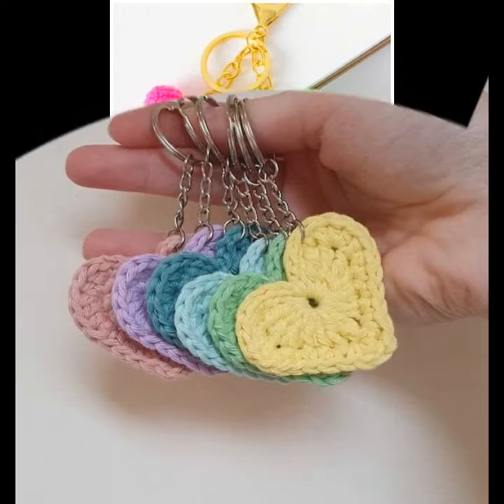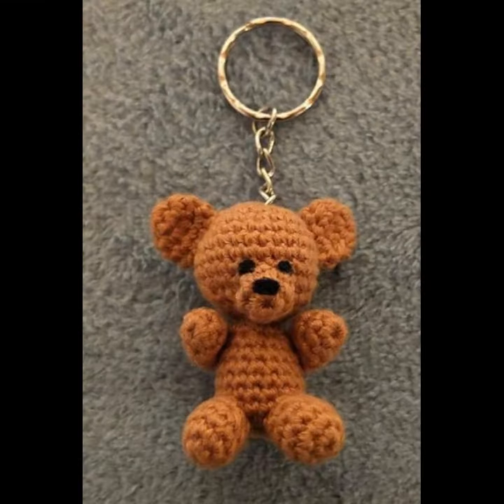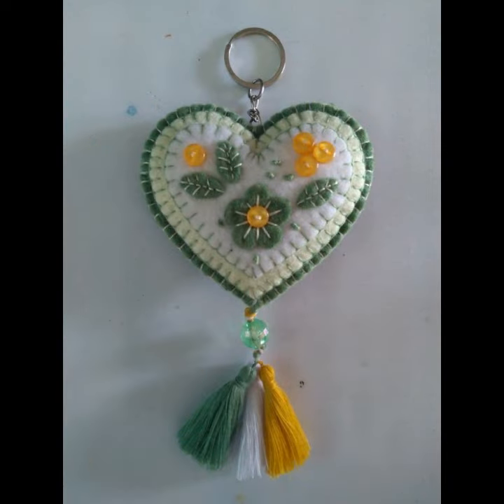Crochet Heart Keychain Patterns Crochet Wedding Or Other Special Occasion Esty